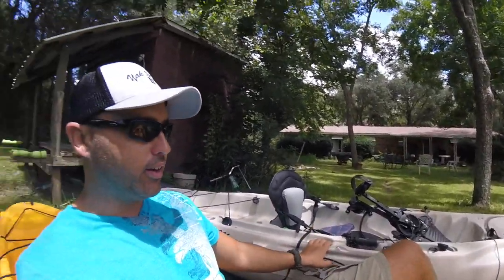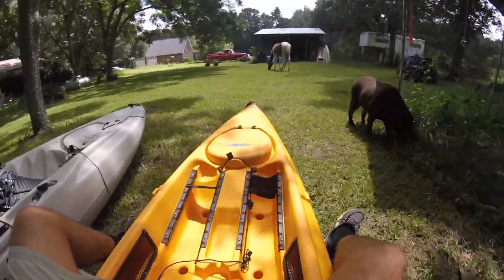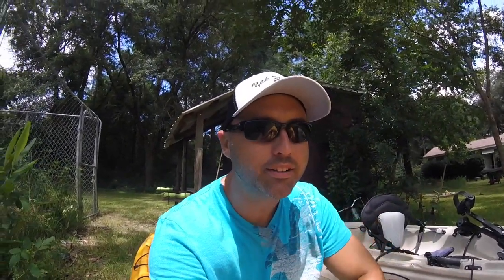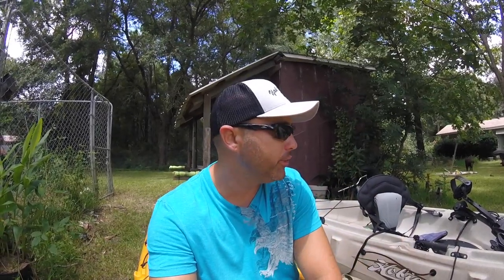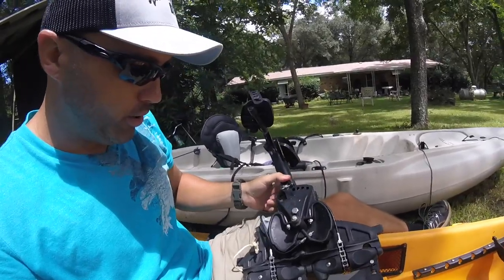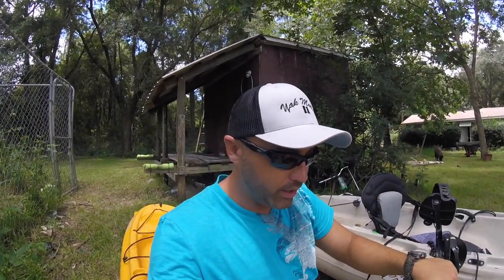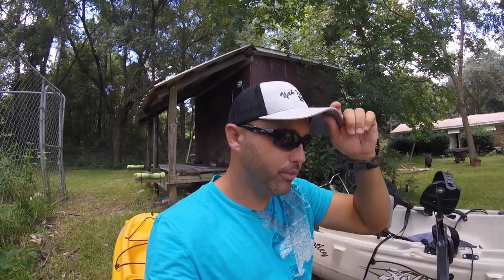My TOP Reasons for a Pedal Kayak and Paddle Kayak!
So I decided to do a walk through of both my Hobie Outback and Hobie Quest 13 Kayaks. I wanted to go over the good aspects of both kayaks for kayak fishing and kayaking. Both kayaks have there good aspects. One is a much lighter kayak than the other. Big water vs open water and whether you want exercise is important.

I also talked about safety in kayak fishing and what to expect from both the Hobie Outback and Hobie Quest 13 in the big water.

Jack Motley is a license Real Estate Agent with aDoor Real Estate in Pensacola, Florida.

My Gear:

My vest
My kayak
My VLOG Camera
My Tripod
My Penn Fierce 2
My Penn Battle 2
My Inshore Ugly Stik
My Offshore Tiger Rod
My Jigmaster 500
My Penn 850